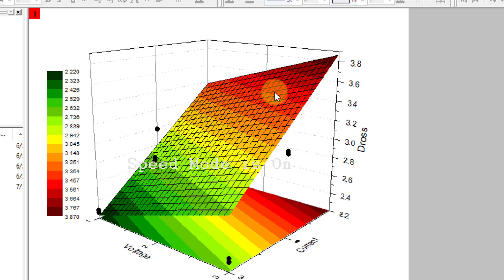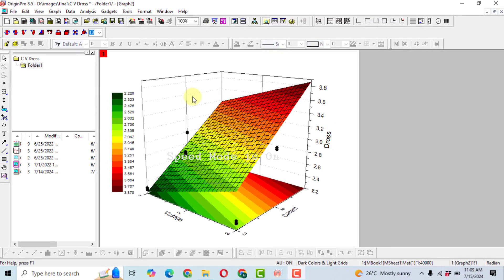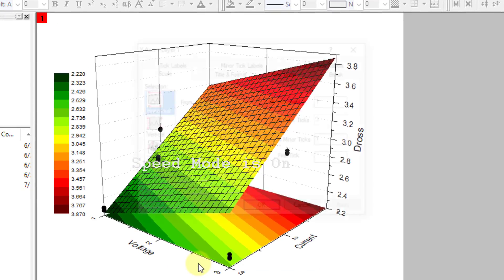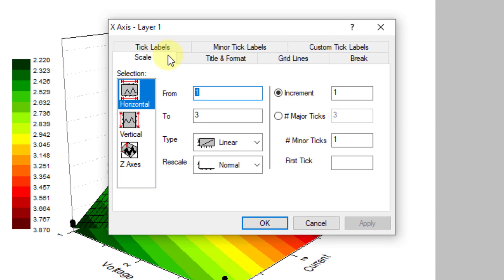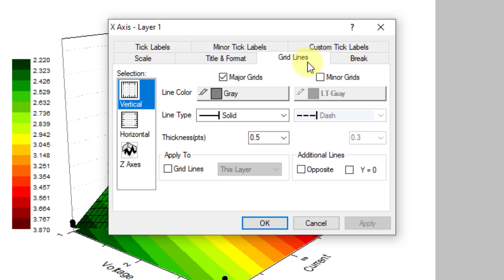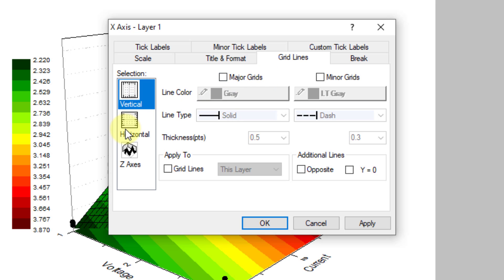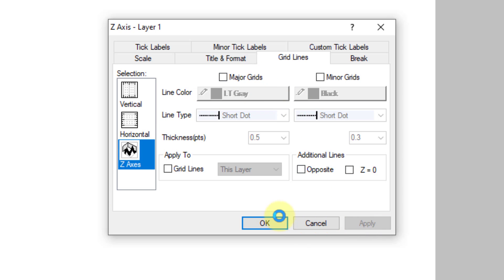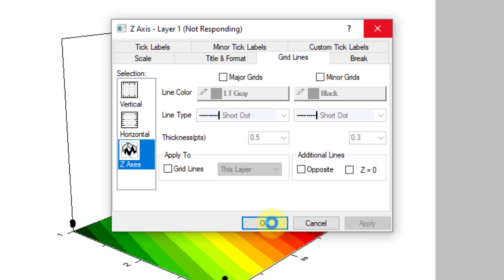How to Remove Grid Lines from 3D Contour Surfaces in Origin PRO Software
Hello

Removing Grid Lines from3D Contour plot and Surfaces in Origin PRO Software